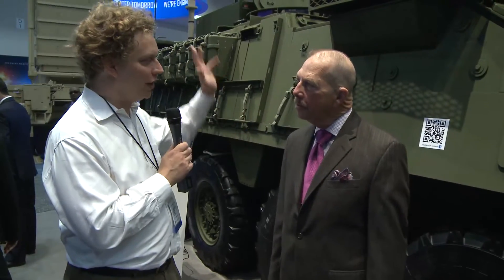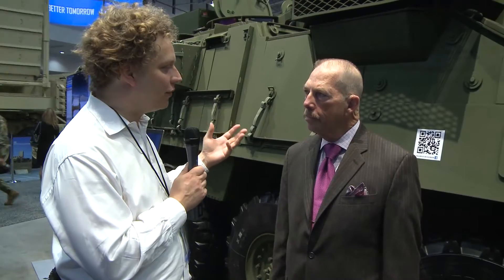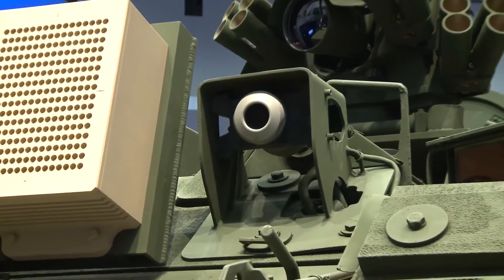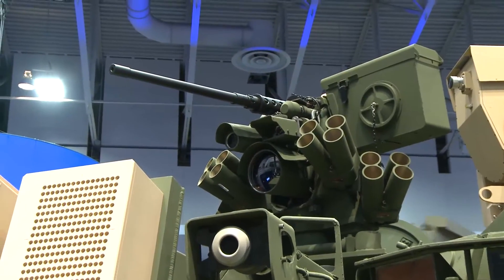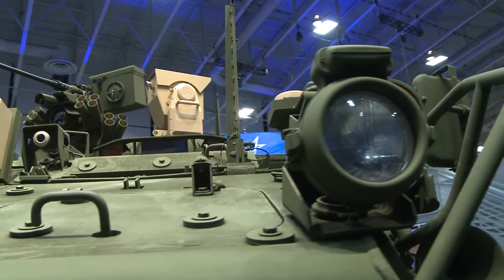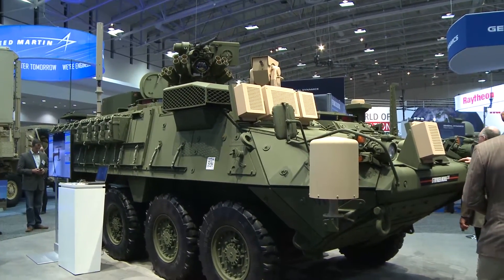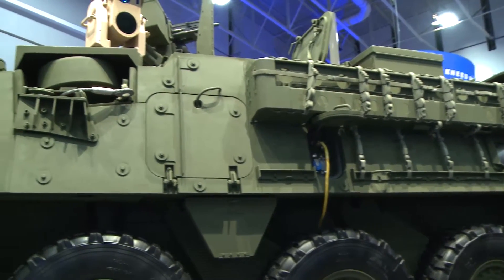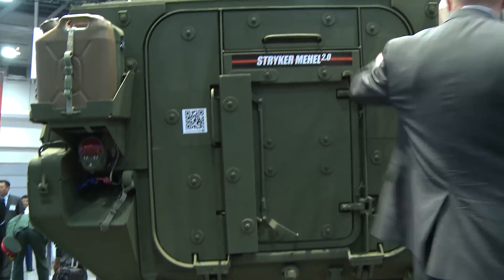Lasers vs. Drones: Stryker MEHEL @ AUSA 2016 - General Dynamics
""Lasers versus drones: It’s the cool versus awesome, ninjas versus pirates matchup of future warfare. " General Dynamics interview on Stryker laser vehicle.